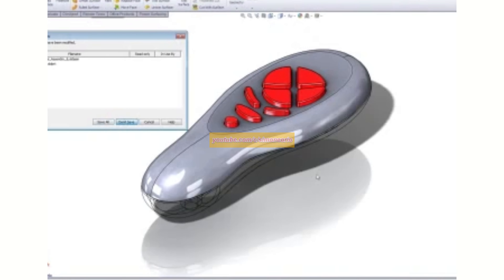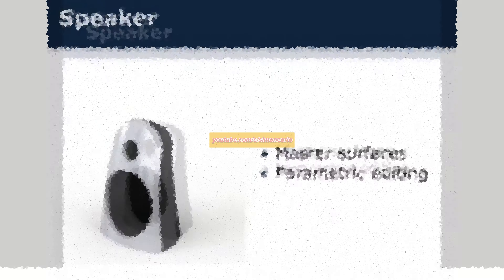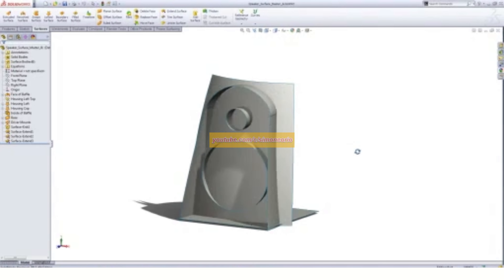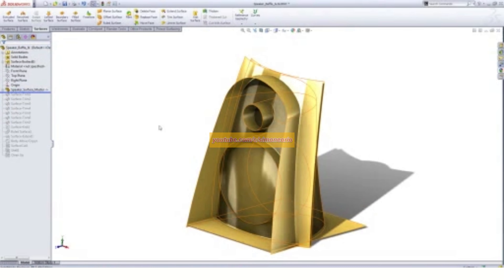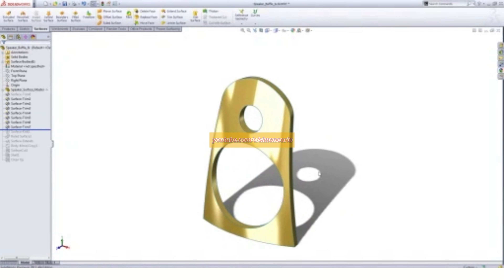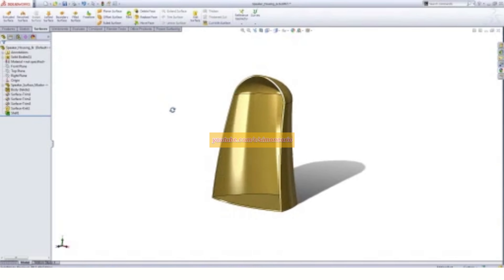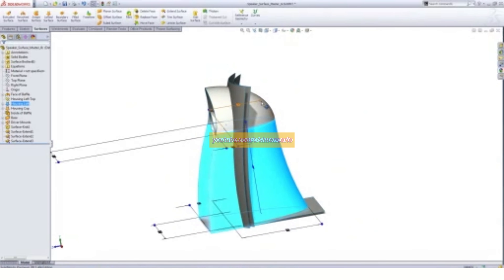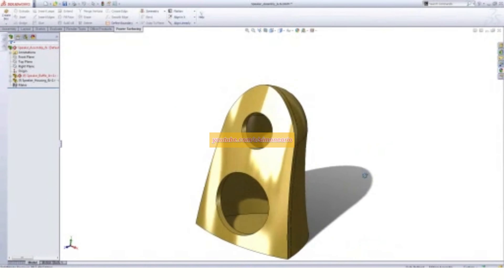🥇 consumerproducts solidworks speaker 🥇🏆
compra generatore eolico
TESTS OF 16 RELATED AIRFOILS AT HIGH SPEEDS